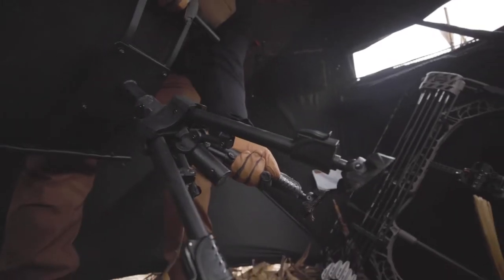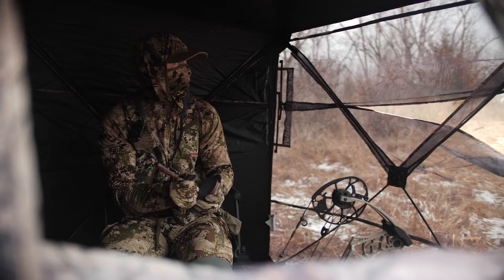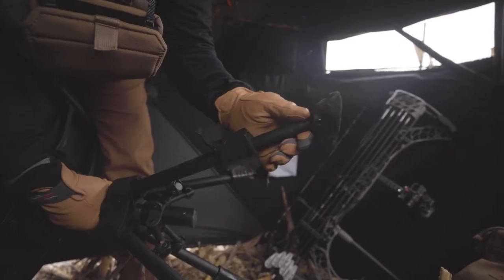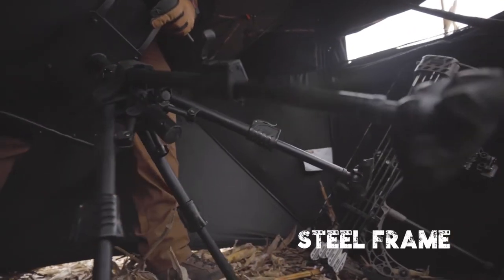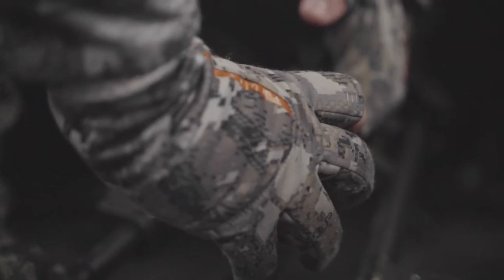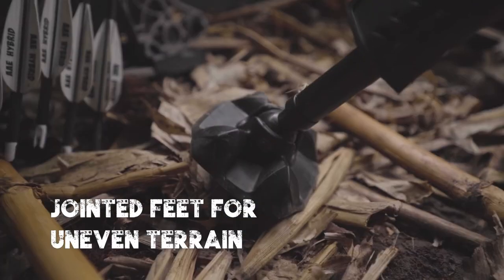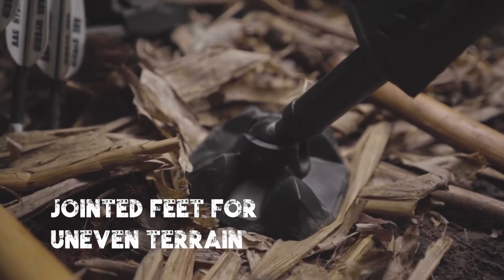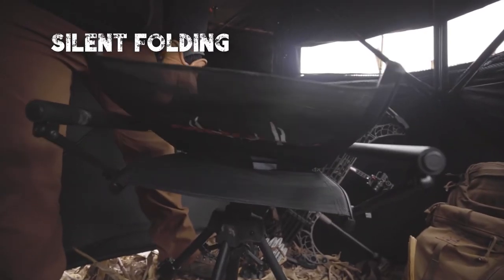Muddy's NEW Swivel Ground Seat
The best swivel seat for hunting is the new Muddy Swivel Ground Seat.  Four webbed feet on adjustable legs with a mesh seat and padded arm rests make this new Muddy product the best.